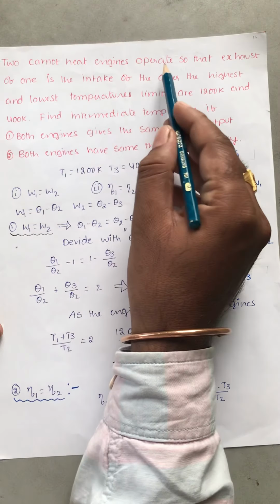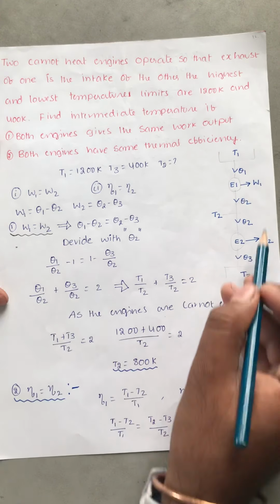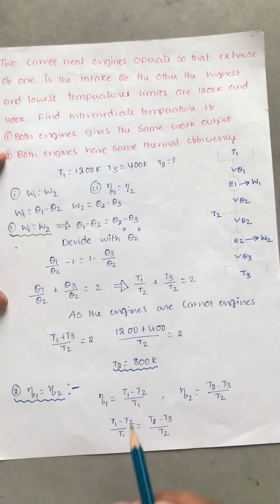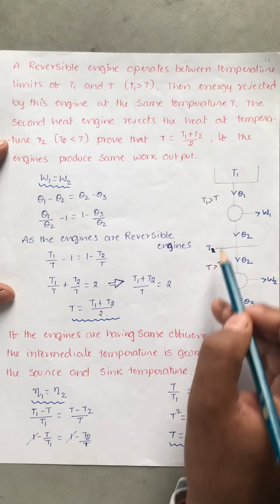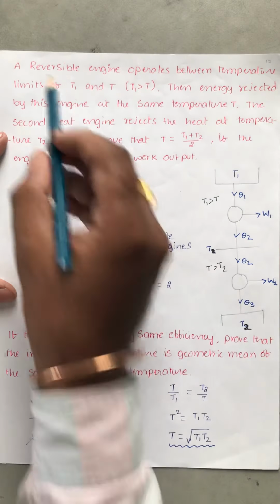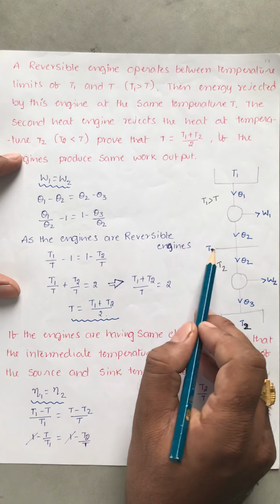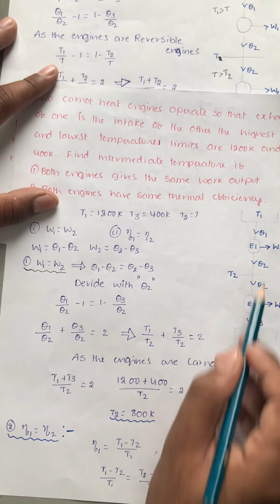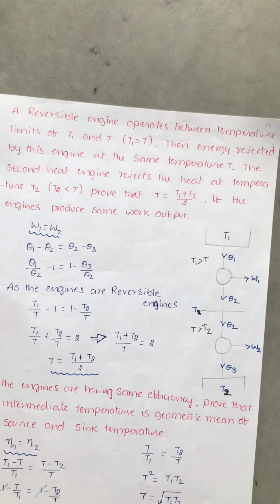THERMODYNAMICS 41: PROBLEMS ON CARNOT HEAT ENGINES CONNECTED IN SERIES